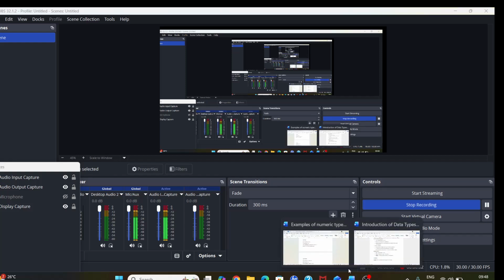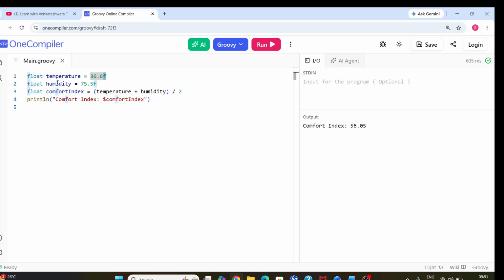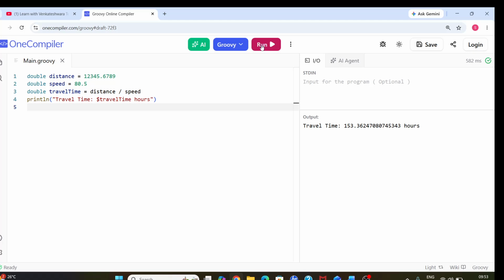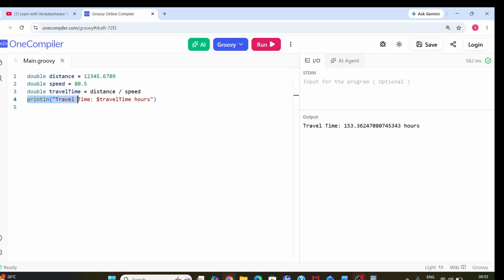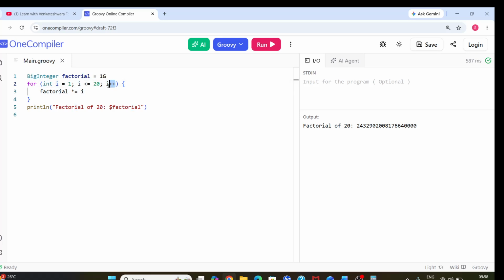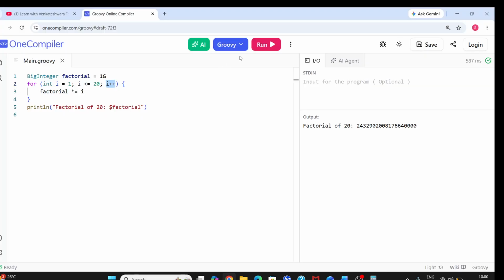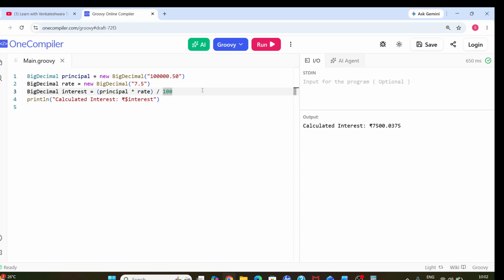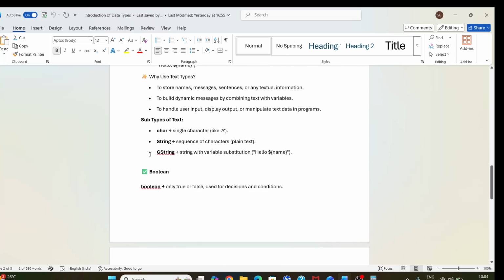Numeric Data Types in Groovy Script | float, double, BigInteger, BigDecimal Explained | SAP CPI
Master Numeric Data Types in Groovy Script — learn how float, double, BigInteger, and BigDecimal work in real-time SAP CPI integration.
This video covers:

How to use each type effectively in Groovy

Real-world SAP CPI examples

📘 Topics Covered:

Float and Double precision handling

BigInteger for large number operations

BigDecimal for accurate decimal calculations

Practical coding examples in SAP CPI

💡 Ideal for learners of SAP CPI & Groovy Script.
📞 Learn with Venkateshwara Technical Hub